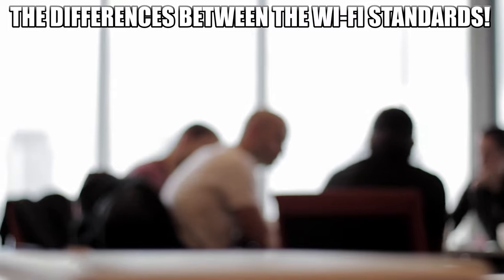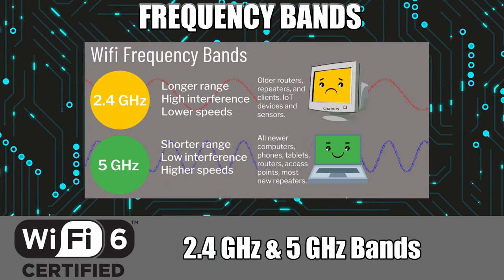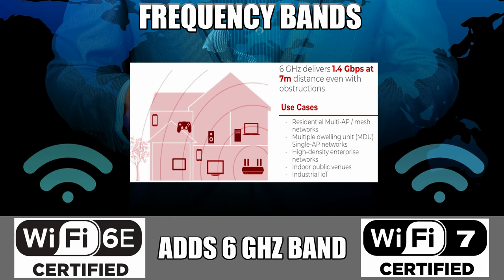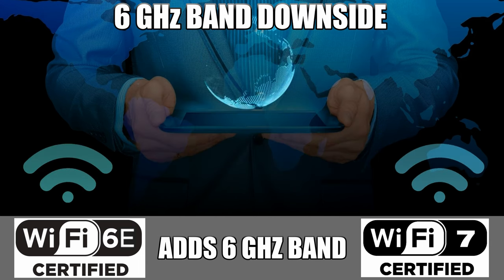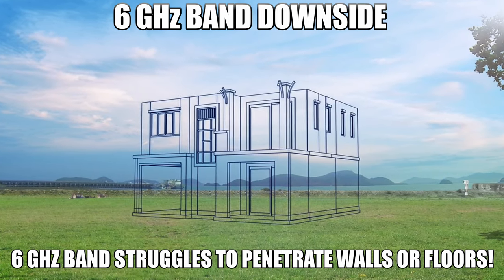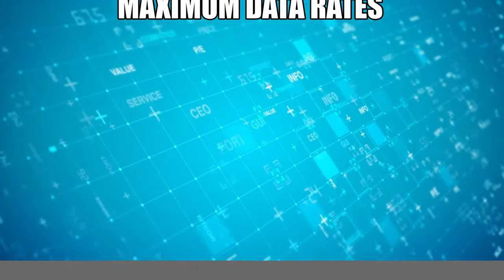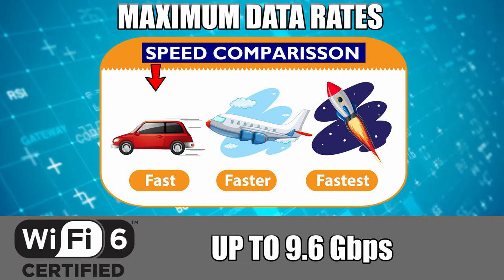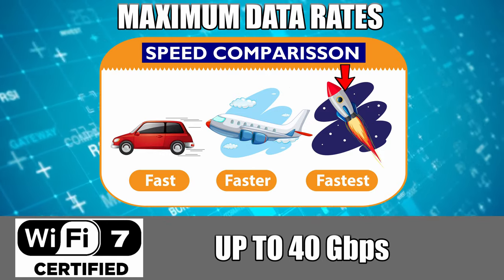Wi-Fi 6 vs Wi-Fi 6E vs Wi-Fi 7 - WHICH Wi-Fi STANDARD FOR YOUR HOME?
If you are a Home Networking Enthusiast who wants to learn the differences between Wi-Fi 6, Wi-Fi 6E, and Wi-Fi 7 then you are in the right place. Let’s compare all three wireless standards and then we will tell which standard you should have in your Home and/or Business Network.

Wi-Fi 6E Routers -
TP-Link AXE16000 Quad-Band WiFi 6E Router (Archer AXE300)
NETGEAR Nighthawk WiFi 6E Router (RAXE300)
ASUS ROG Rapture WiFi 6E Gaming Router (GT-AXE11000)
Linksys Hydra Pro 6E Tri-Band Mesh WiFi AXE6600 Router

FLASH SALE!!!

0:00:00 Introduction
0:00:25 Which Wi-Fi Standard Should You Use?
0:00:45 The Differences Between The Wi-Fi Standards
0:00:50 Frequency Bands
0:01:20 Channel Width
0:01:52 Maximum Data Rates
0:02:11 MU-MIMO
0:02:27 MLO- Multi-Link Operation
0:02:51 QAM
0:03:21 OFDMA
0:03:40 Wireless Security
0:04:00 Which Wi-Fi Standard You Should Use! Answer!
0:04:13 My Thoughts on Wi-Fi 7
0:05:20 Wi-Fi 6E Routers We Recommend